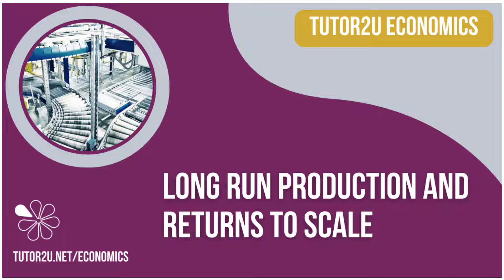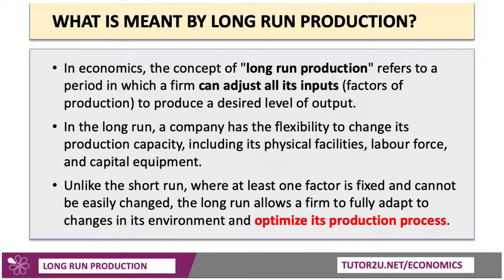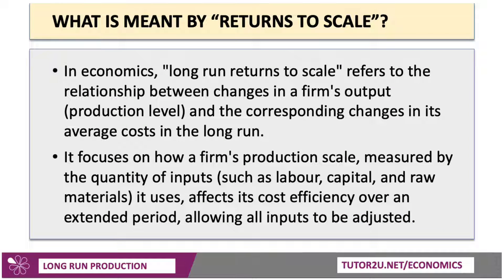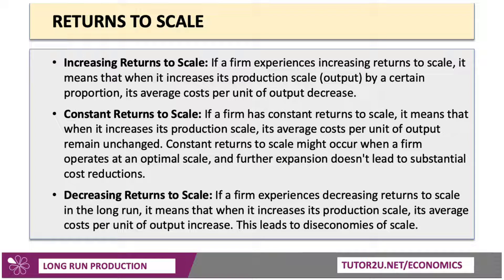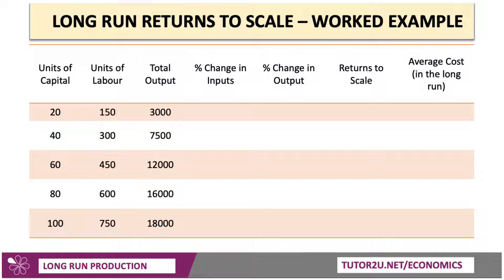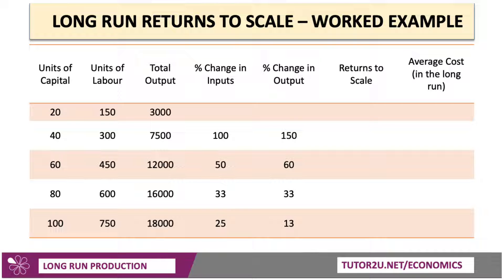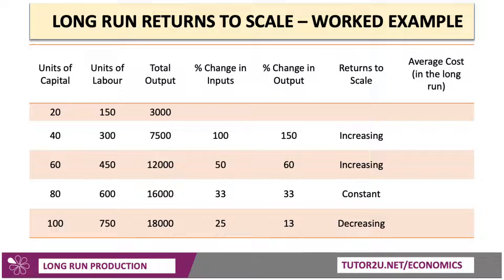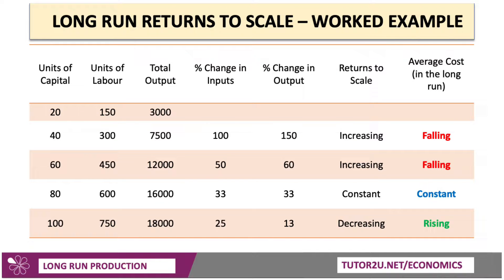Explaining Long Run Production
This video looks at long run production and returns to scale.